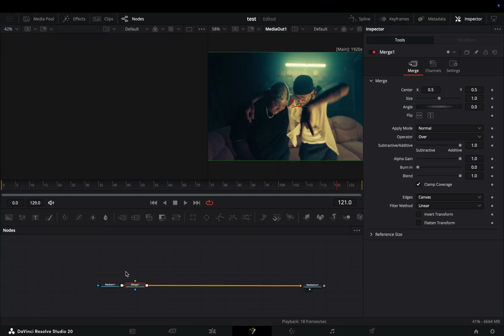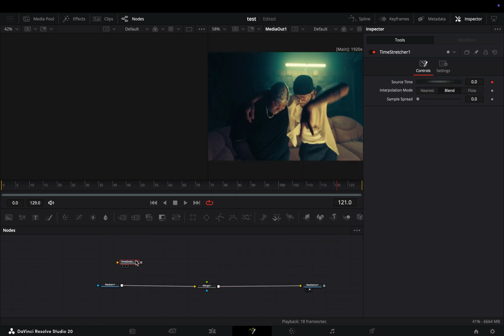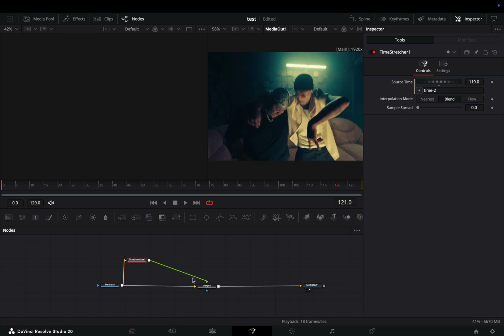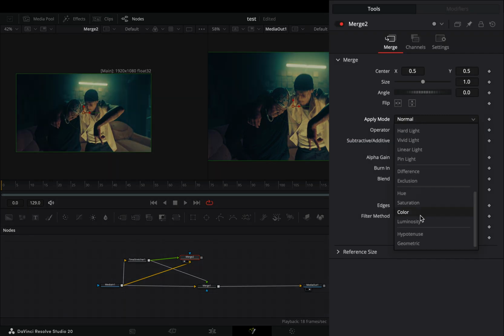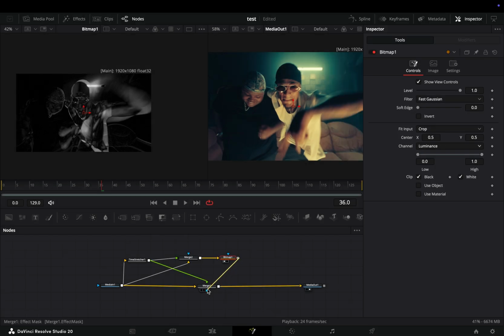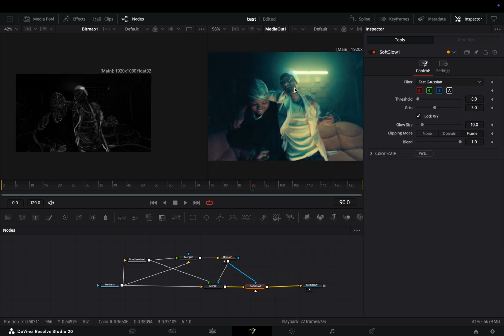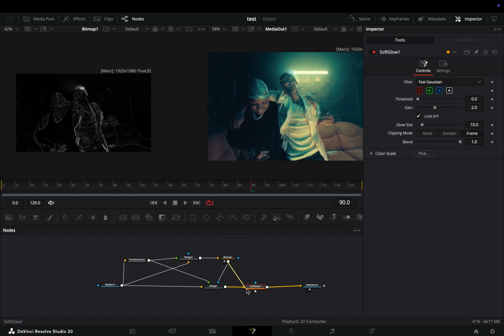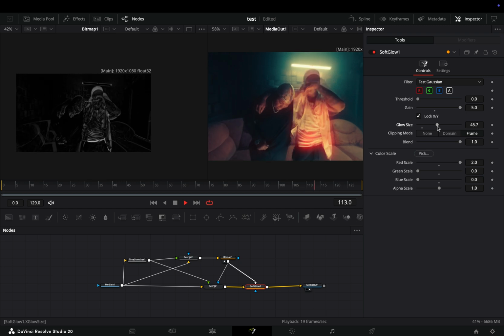Color Ghosting Effect | DaVinci Resolve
How to make a color ghost effect in davinci resolve fusion page.

50 effects & transitions for DaVinci Resolve... works in the free version.